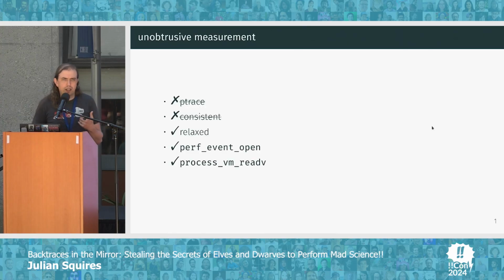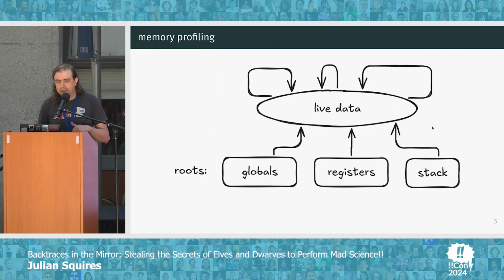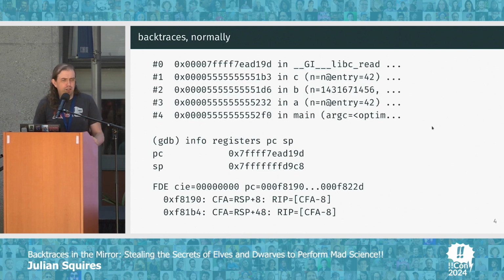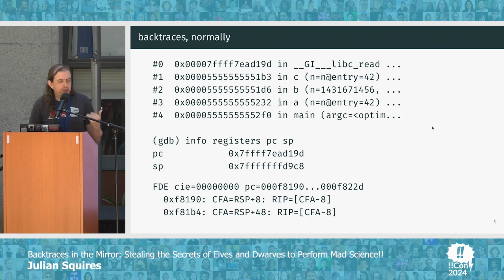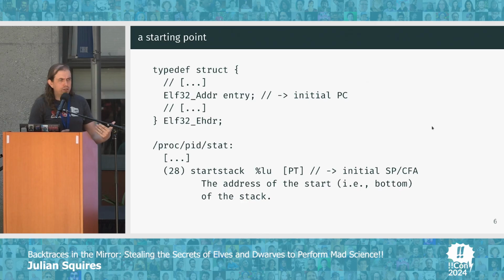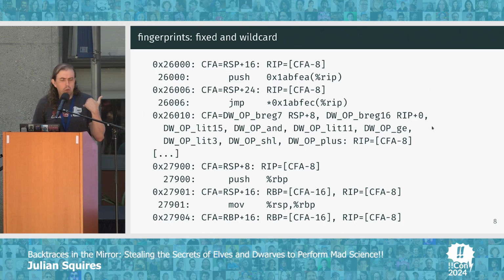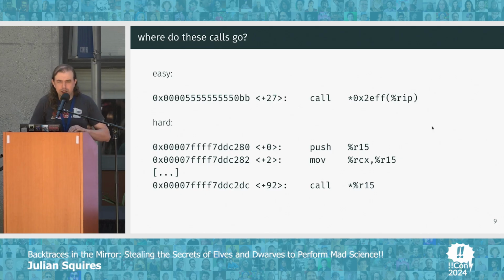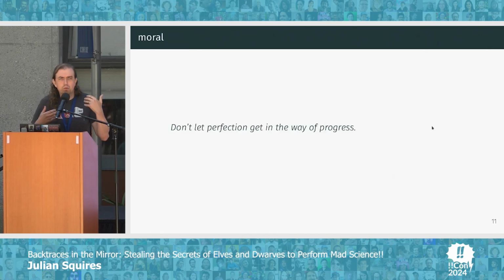Backtraces in the mirror: mad science by secrets of elves & dwarves!! - Julian Squires at !!Con 2024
Backtraces in the Mirror: Stealing the Secrets of Elves and Dwarves to Perform Mad Science!!

While writing an unobtrusive memory profiler, I discovered I needed to reconstruct a running program’s stack the wrong way around! I thought this was impossible, and it turns out I was wrong! So join me to learn about how stack unwinding works (and when it doesn’t!), how to use ELF and DWARF information all wrong(!), working with uncertain information (and why!), and the value of doing things that “can’t possibly work”!!

Julian Squires is a lifelong programmer and eccentric layabout. He previously spoke at !!Con 2017 about “the Emoji that Killed Chrome” (!!).